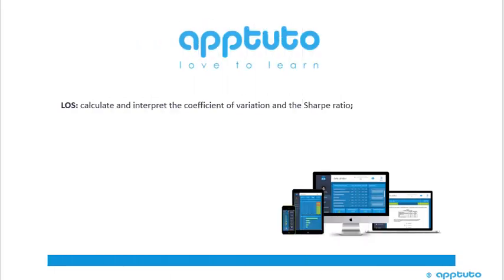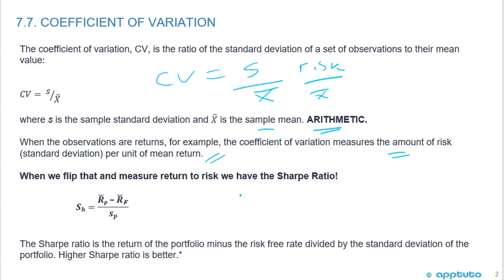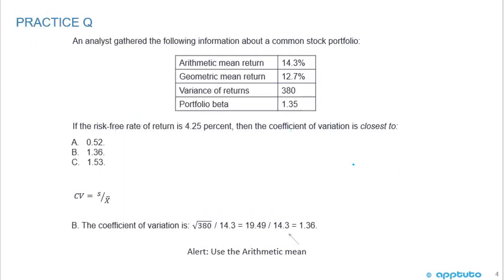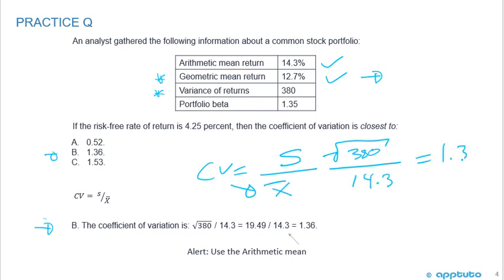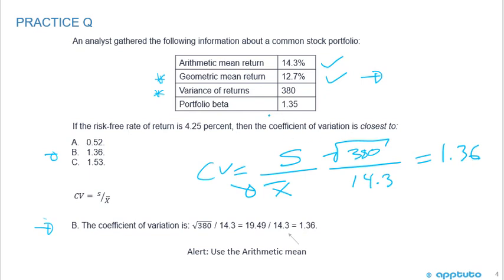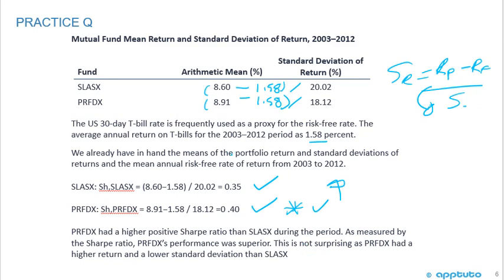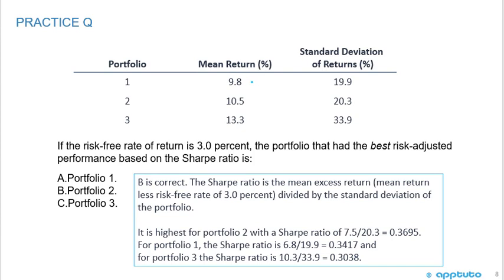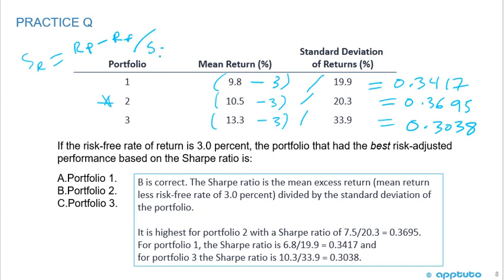calculate and interpret the coefficient of variation and the Sharpe ratio;